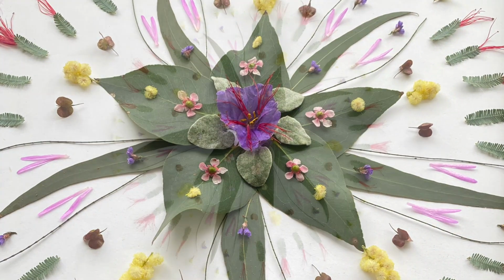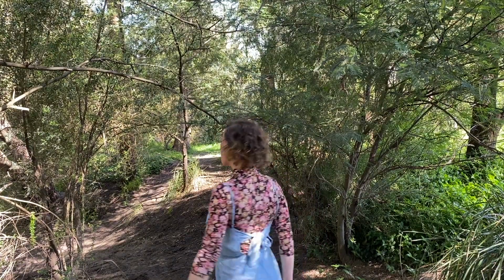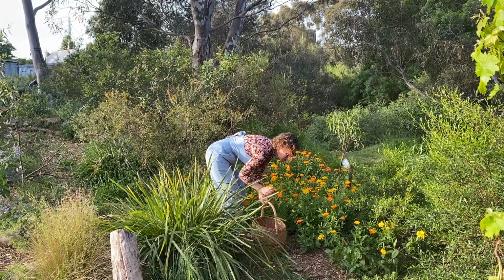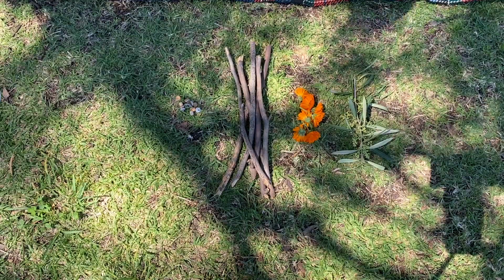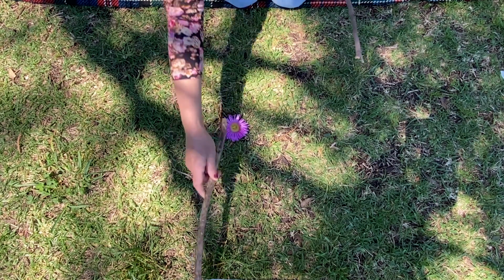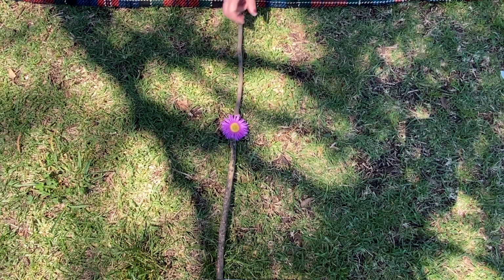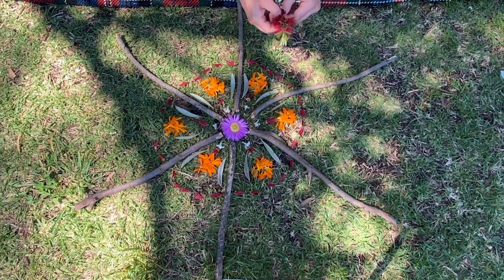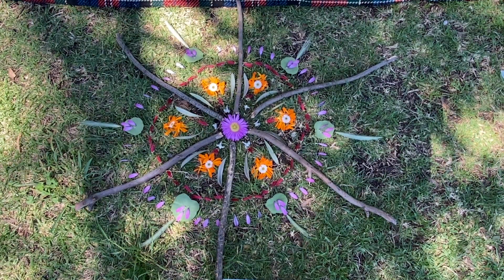ArtPlay at Home - Nature Mandalas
Artist: Emma Grace

Create your own unique nature mandala with sustainable artist, Emma Grace.

In this easy to follow workshop, sustainable artist Emma Grace will show you how to create vibrant mandalas from leaves, flowers, sticks and other natural materials that you can find around you.

Search for your natural materials, prepare your elements and then use them to create a beautiful one-of-a-kind mandala.

Get lost in this engaging process of focus and creativity.

What you will need:
Natural materials such as leaves, flowers and sticks
A keen eye for spotting our natural materials
A space on the floor to make your mandala
Your creativity and imagination

Ages: 4 to 12 years